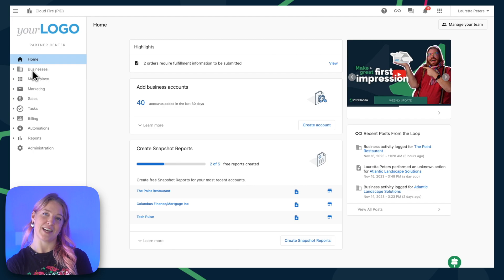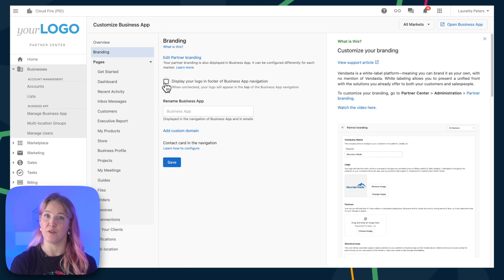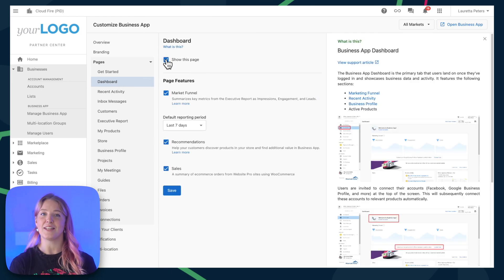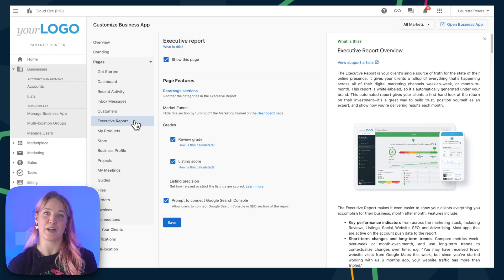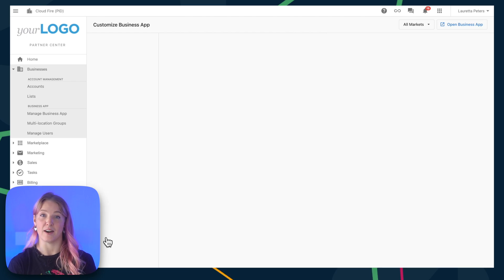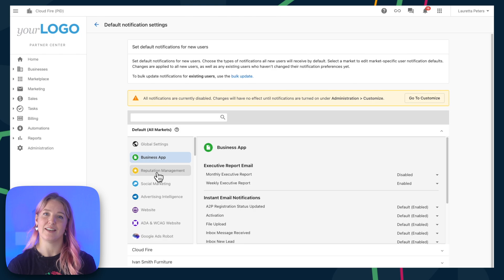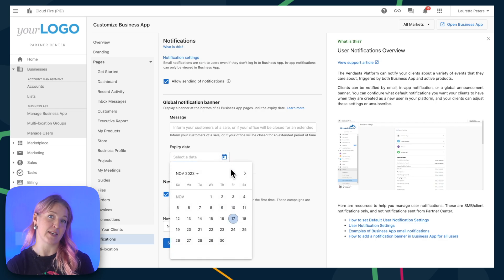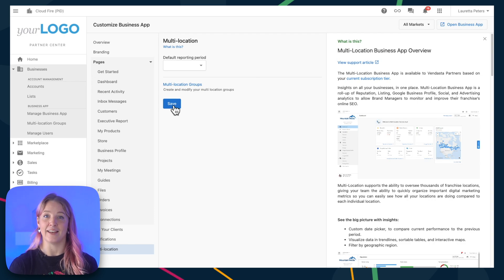How to Customize Business App | Vendasta Tutorial | Vendasta Academy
Optimize your clients' experience with a tailor-made Business App using the Vendasta platform, as highlighted in this Vendasta Academy tutorial. Navigate through partners.vendasta.com to 'Businesses' and 'Manage Business App' where you can customize various elements of the Business App to resonate with your brand and offerings.

The customization options include branding elements such as the placement of your company logo and renaming the Business App. Adjust visibility and functionalities across the app, ensuring clients see what's relevant to them. You can also embed an onboarding video and manage the content of your Executive Reports.

Moreover, integrate your WordPress blog into the 'Guides' page, manage Quickbooks connections, and set up global notification banners for important announcements. The tutorial also covers notification settings for new users, allowing a blend of instant and digest emails, with the flexibility for users to tailor their preferences.

Remember, each customization enhances the client experience, making the Business App a more powerful tool for engagement. Don't forget to save your changes before exiting each section!